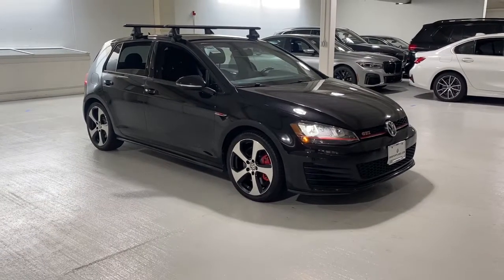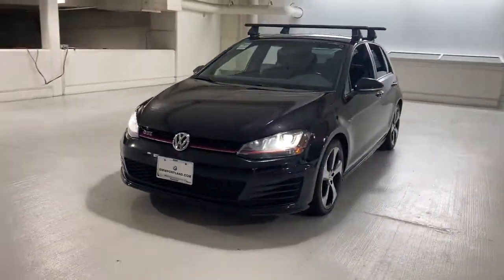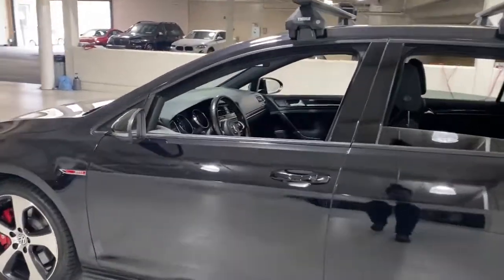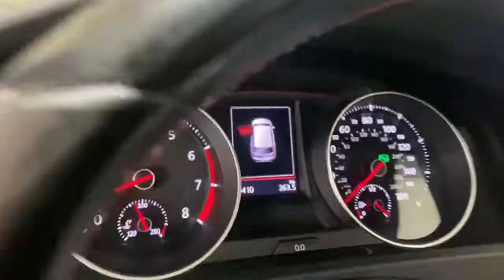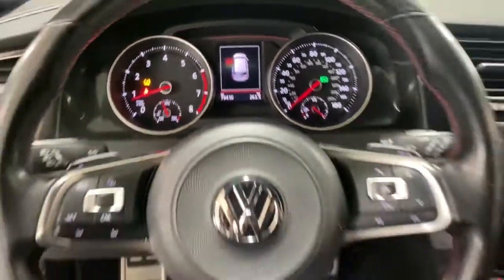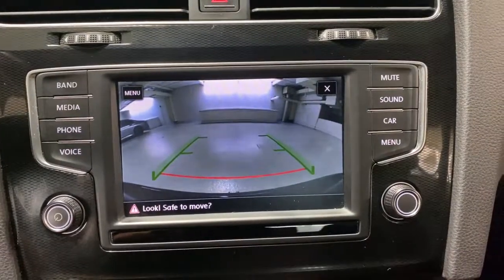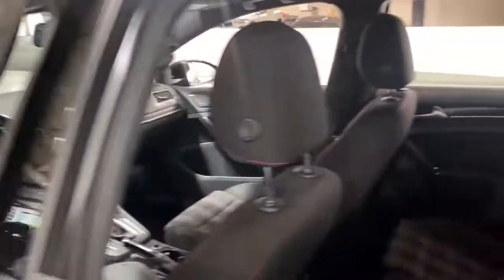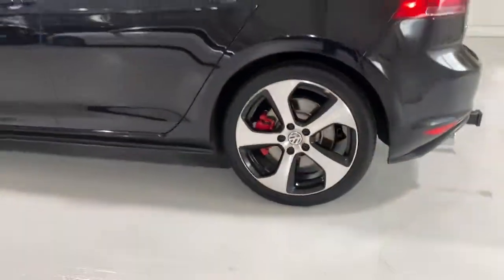2017 Volkswagen Golf_GTI Portland, Beaverton, Lake Oswego, Vancouver, Hillsboro HM039845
DEEP BLACK PEARL EFFECT Used 2017 Volkswagen Golf_GTI available in 2001 SW Jefferson Street, Portland, Oregon at BMW Portland. Servicing the Portland, Beaverton, Lake Oswego, Vancouver, Hillsboro, OR area.

#{MAKE}
#{MODEL}
2017 Volkswagen Golf_GTI 2.0T 4-Door Sport DSG - Stock#: HM039845 - VIN#: 3VW447AU8HM039845

BMW Portland
2001 SW Jefferson St

Sport trim DEEP BLACK PEARL EFFECT exterior and TITAN BLACK CLOTH interior. EPA 32 MPG Hwy/24 MPG City! Heated Seats Smart Device Integration Keyless Start CD Player iPod/MP3 Input Back-Up Camera Turbo Alloy Wheels ROADSIDE ASSISTANCE KIT Satellite Radio. KEY FEATURES INCLUDE: Heated Driver Seat Back-Up Camera Turbocharged Satellite Radio iPod/MP3 Input CD Player Aluminum Wheels Keyless Start Smart Device Integration Heated Seats. Rear Spoiler MP3 Player Onboard Communications System Keyless Entry Steering Wheel Controls. OPTION PACKAGES: ROADSIDE ASSISTANCE KIT booster cables warning triangle LED flashlight multi-tool work gloves PVC tape blanket poncho whistle cable ties and bandages. Volkswagen Sport with DEEP BLACK PEARL EFFECT exterior and TITAN BLACK CLOTH interior features a 4 Cylinder Engine with 220 HP at 4700 RPM*. VEHICLE REVIEWS: Take a drive in a 2017 Volkswagen Golf GTI and youll quickly realize why this car has been so popular. Like the Golf upon which it is based the Golf GTI offers plenty of practicality and near-luxury cabin materials. -Edmunds.com. Great Gas Mileage: 32 MPG Hwy. MORE ABOUT US: BMW Portland is focused on providing customers with an honest and simpler buying and service experience. We believe in giving customers straightforward information so that they can make confident decisions. All vehicles are equipped with StarGard priced at $599. Plus license and title and $150 title and registration processing fee. Price does not include a charge for 0.40% Oregon Corporate Activity Tax. A 0.5% state sales tax will be added to new vehicle